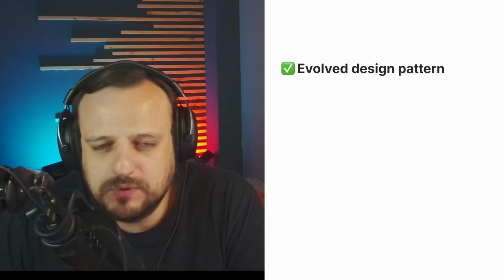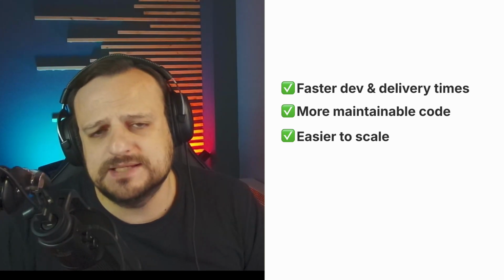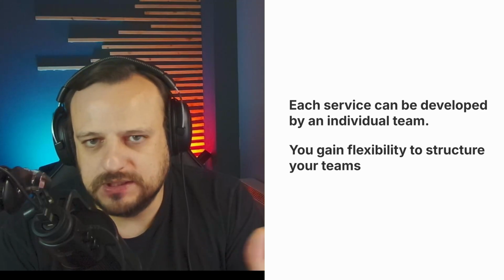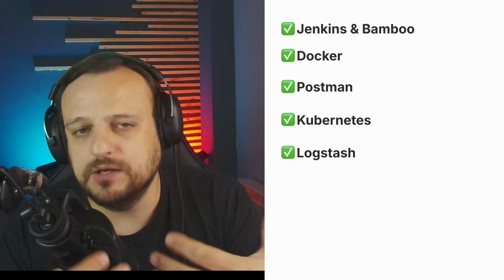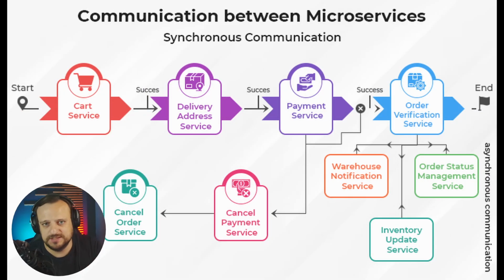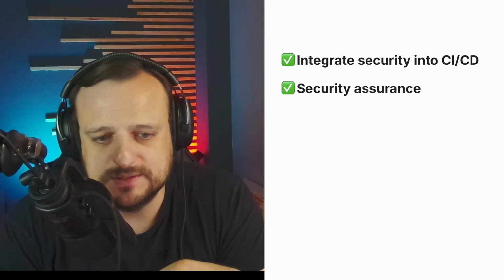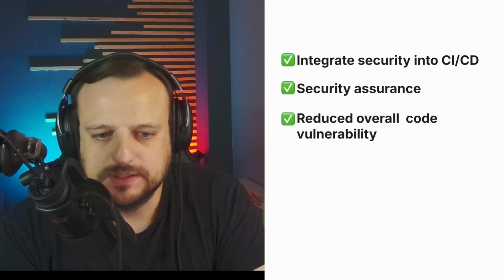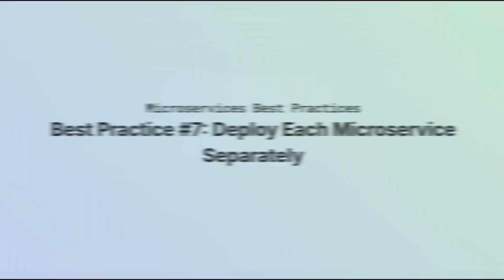Microservices Best Practices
In this video, we explore Microservices Architecture, a design pattern that breaks applications into independent services communicating over lightweight APIs.

This approach improves development speed, scalability, and maintainability, while also introducing network challenges like latency. Learn key best practices to build efficient and resilient microservices.

In this video, we cover:
00:22 - What is a microservice architecture
01:06 - Benefits of a microservice architecture
04:36 - Best Practice #1: Single Responsibility Principle
06:35 - Best Practice #2: Build Teams With Clear Responsibilities
08:38 - Best Practice #3: Use the Right Tools & Frameworks
12:35 - Best Practice #4: Use Async Communication
17:49 - Best Practice #5: Adopt DevSecOps
20:55 - Best Practice #6: Use a separate database for each microservice
23:43 - Best Practice #7: Deploy each microservice separately
25:10 - Best Practice #8: Orchestrate your microservices
27:15 - Best Practice #9: Monitor your microservices
29:59 - Final Conclusion